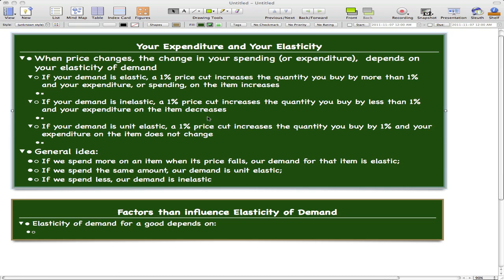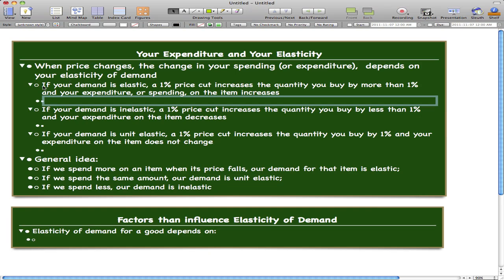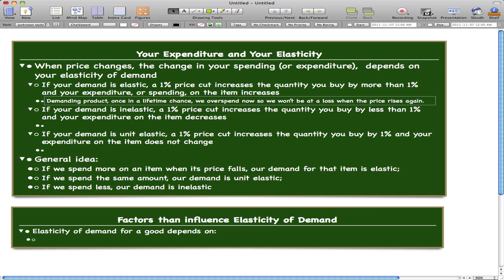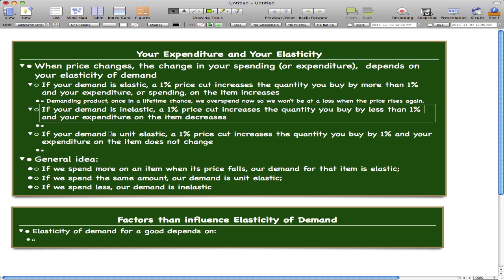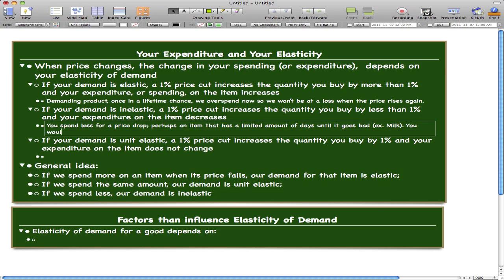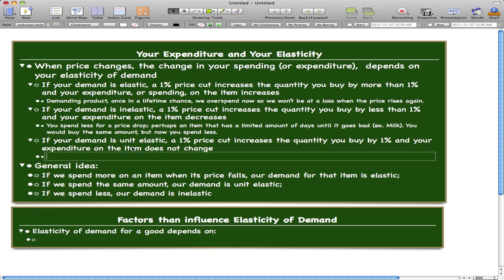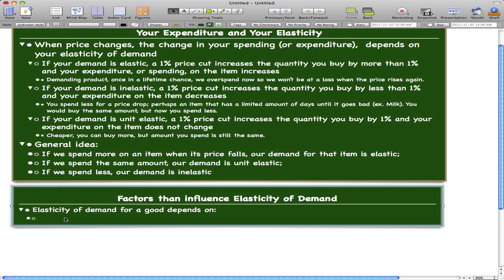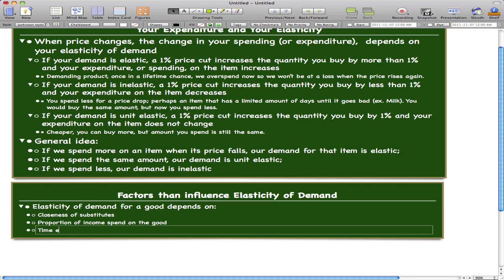Microeconomics - 49: Your Expenditure and your elasticity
A bit on your expenditure and your elasticity and factors that influence elasticity of demand.

I know my greenboard descriptions are boring, but make sure you pay attention, especially for "Your expenditure and your elasticity"
The greenboards are the only way i know that cuts time short while providing you the info you need to know...